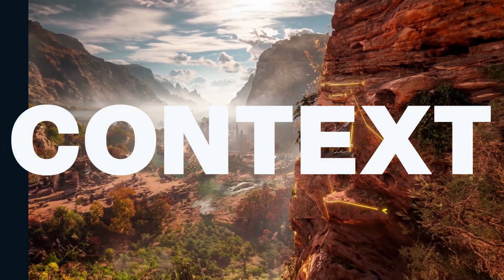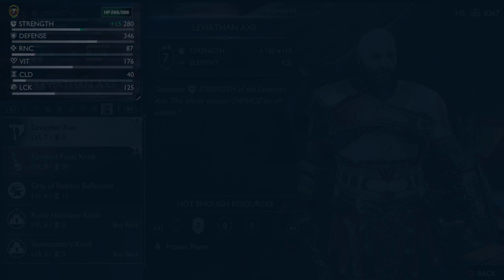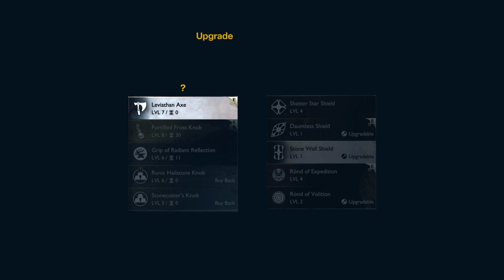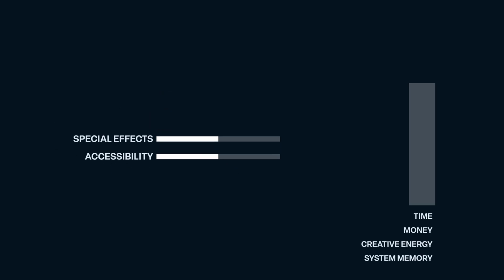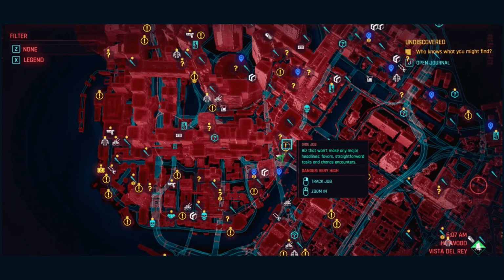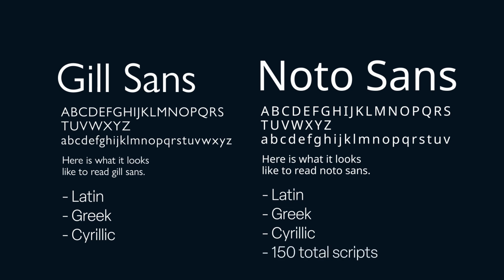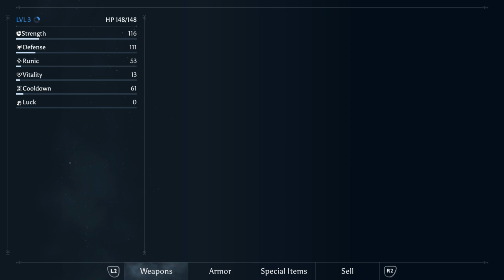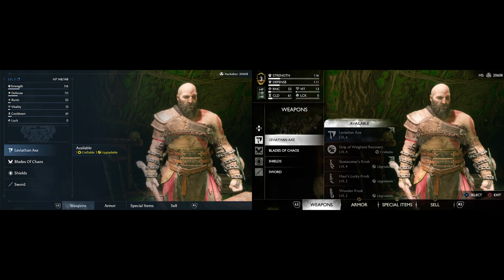Let's Redesign God of War Ragnarök's UI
In this video I take a look at the UX of God of War Ragnarök, closely examining issues I found with the functionality and the look of the user interface.